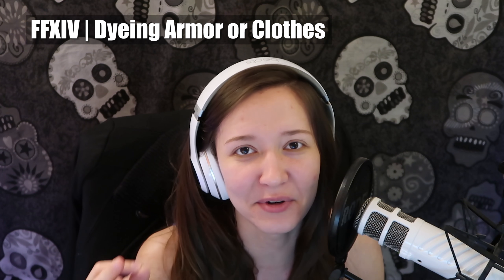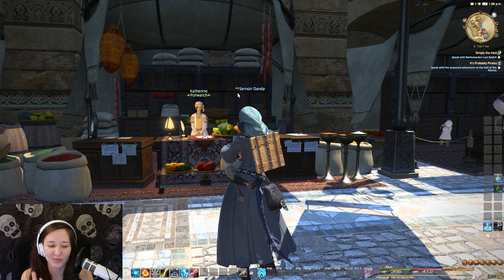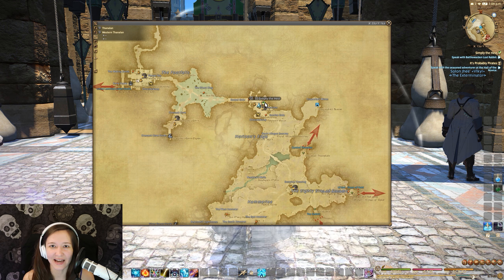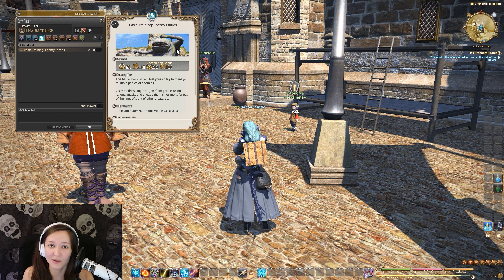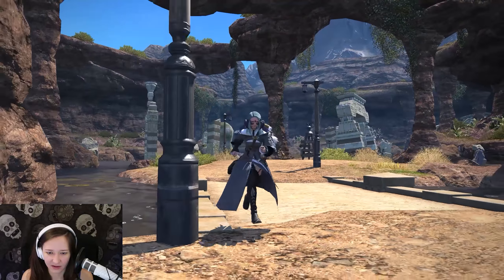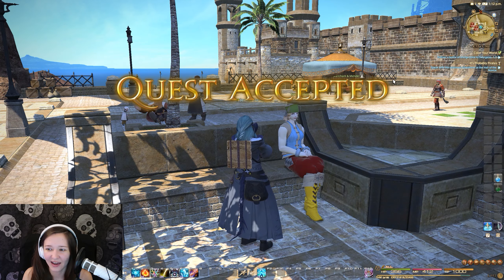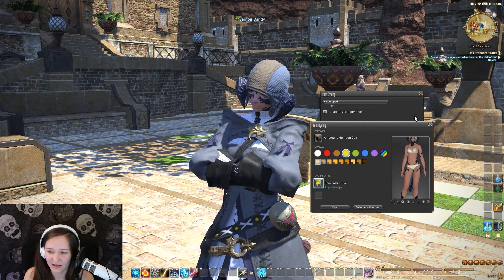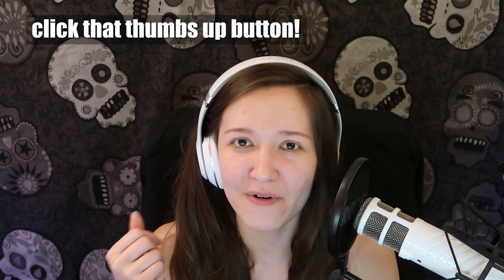Final Fantasy XIV - Unlocking Dye - Color Your World Quest FFXIV!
Let's see where to unlock dye in FFXIV in this short quest guide!

First I needed to complete a quest called Color Your World in order to use dyes.

In Final Fantasy 14 lots of skills like this need to be unlocked through a quest and this video shows you exactly how! Be sure to get that Orange Juice before heading out to Vesper Bay.